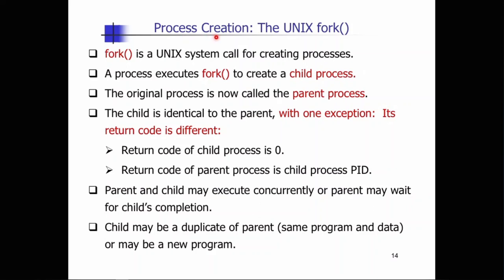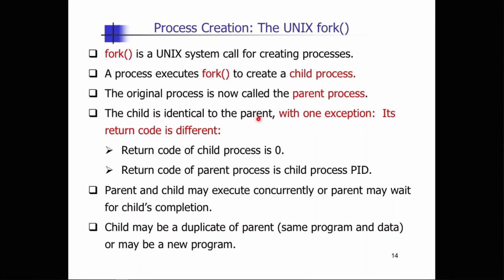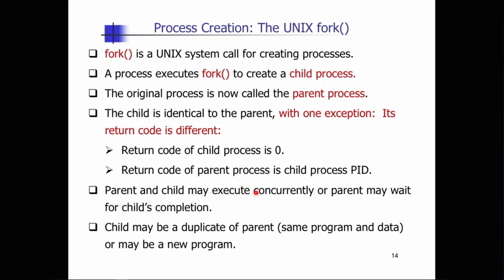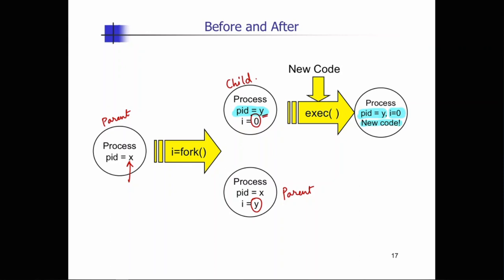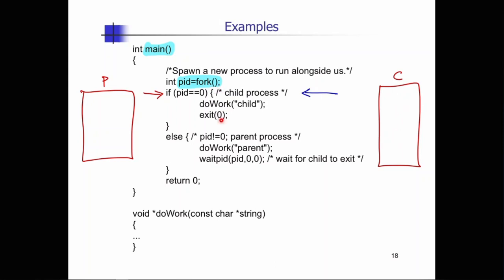Class 20d: Process creation using fork( )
Process creation in UNIX, system call, fork (), exec(), child process, parent process, process id, pid